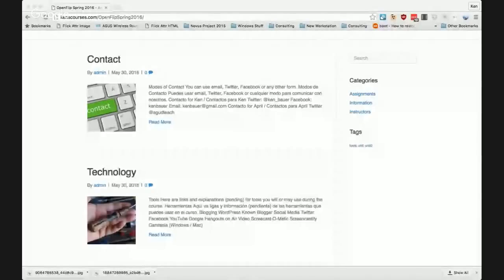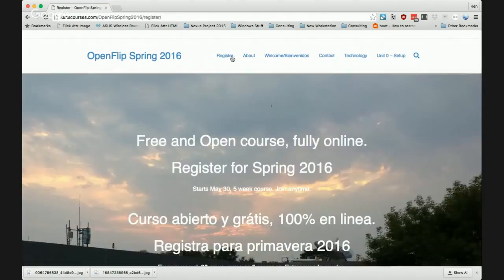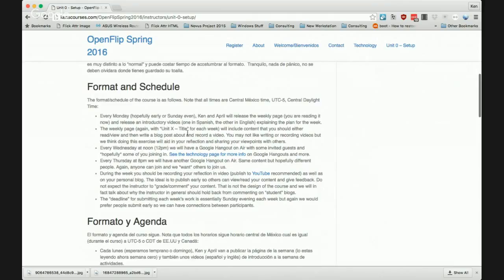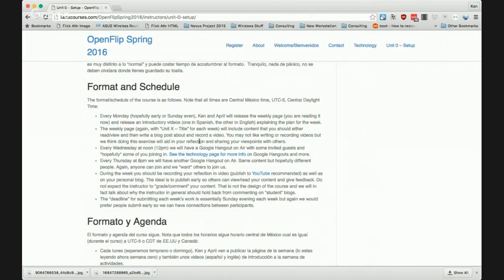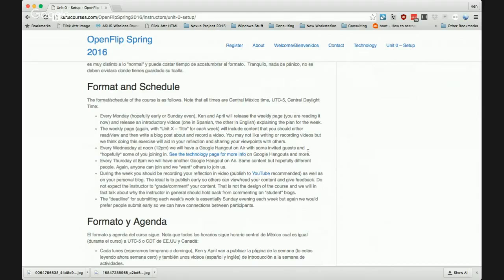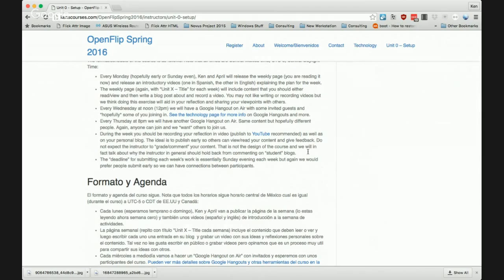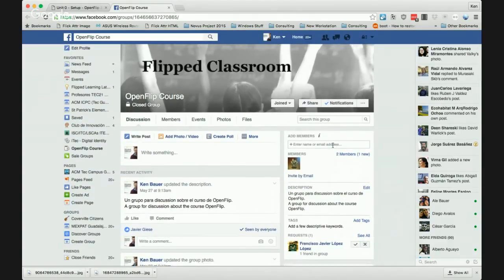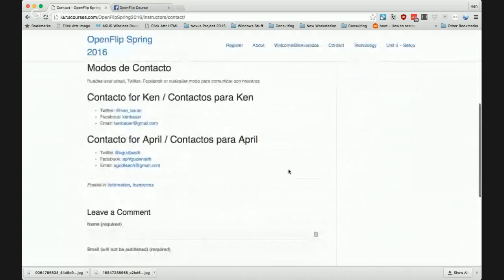OpenFlip Spring 2016 Welcome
Hangout with April to record the welcome to the course video.